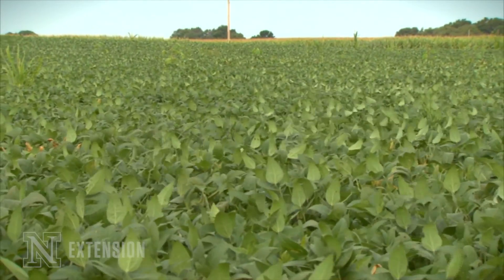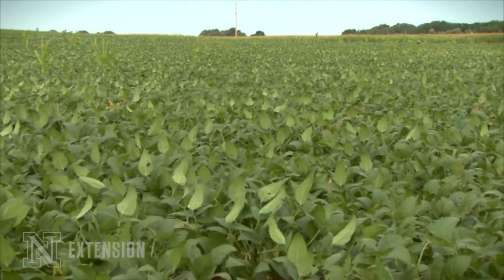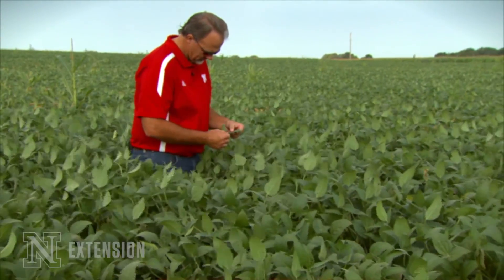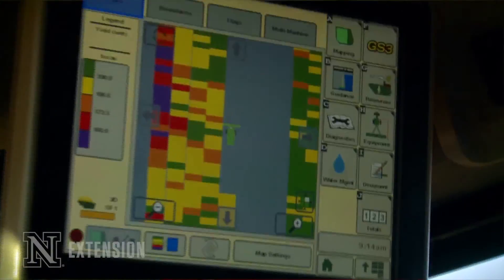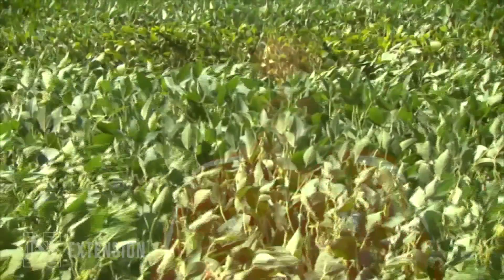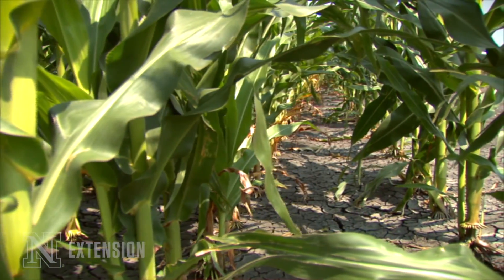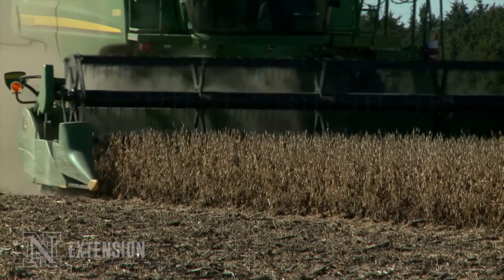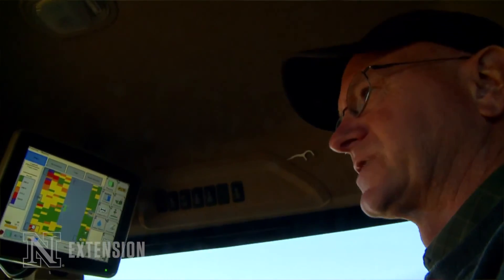Identifying Soybean Cyst Nematode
Signs of soybean cyst nematode (SCN), a wormlike animal that feeds on soybean roots, often first appears at harvest, when yields are less than expected. In this video University of Nebraska Plant Pathologist Loren Giesler discusses what to look for and how to sample for SCN.